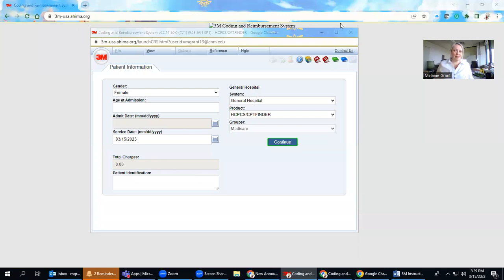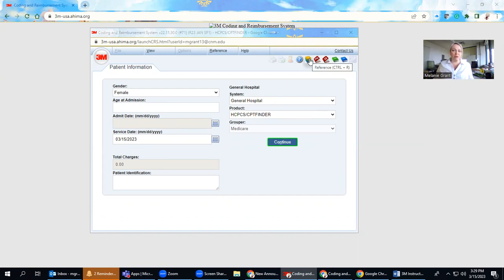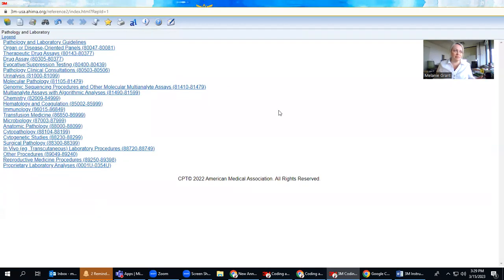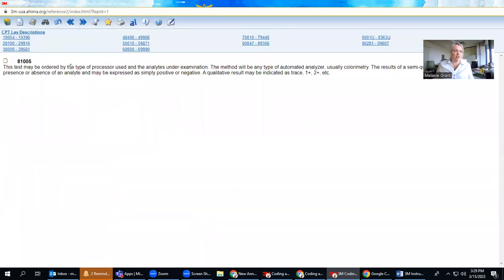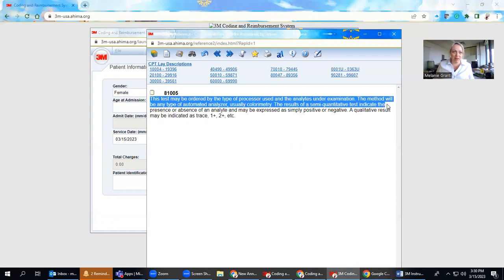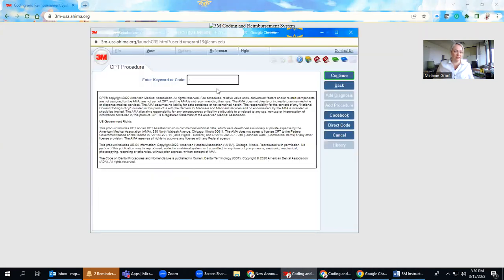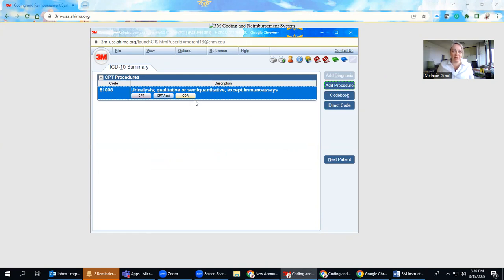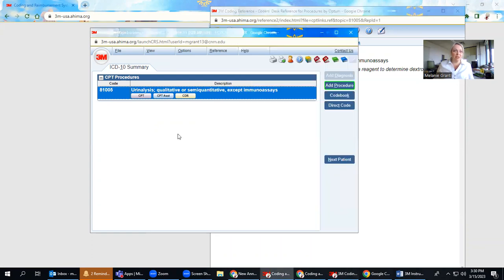Coding Shorts CPT Lay Descriptions in 3M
Did you know 3M has something called a "Lay Description" of the CPT codes you are reviewing? That's right, a complete description that clarifies what a specific code includes, which makes it easier to compare differences in codes and determine if what is in your note is included in a code for a specific procedure.

To look this up, add the CPT code, then right-click on "CDR" from the CPT Procedures summary or Integrated CPT Codebook, and select the hyperlink for the CPT Code Lay Description.&nbsp;
Watch this brief video to see how.